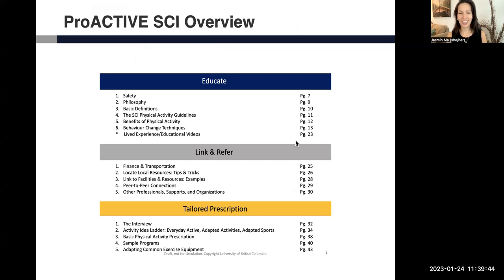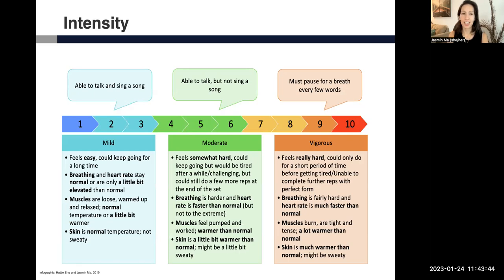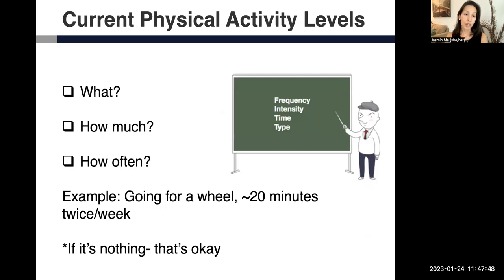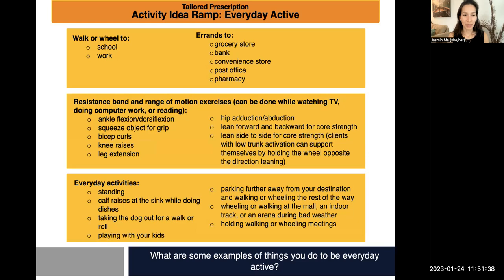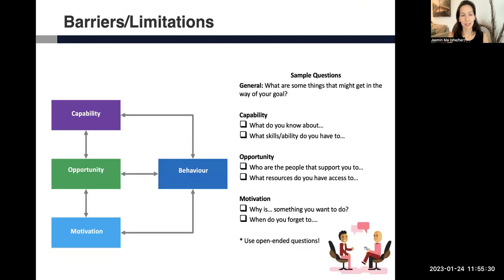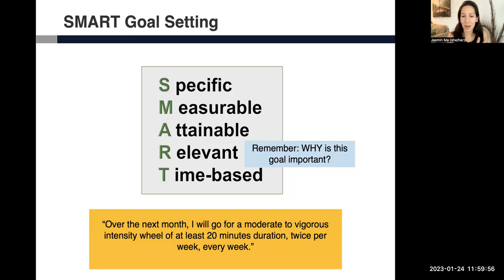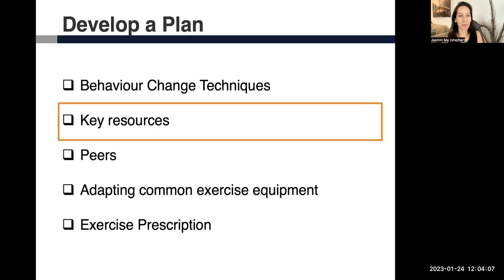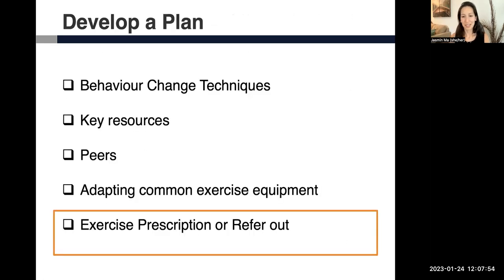ProACTIVE SCI - Physical Activity Counselling Conversation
Here’s a sample video of a physical activity counselling conversation!

for more information!